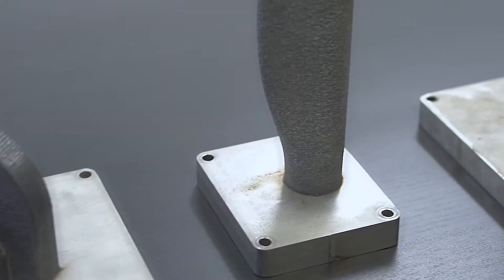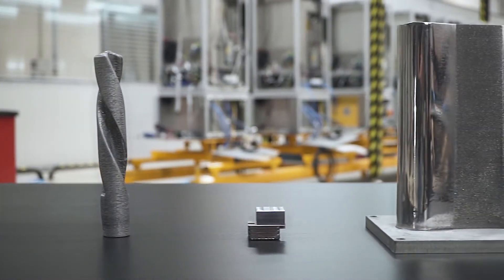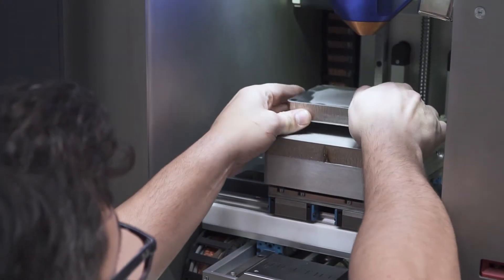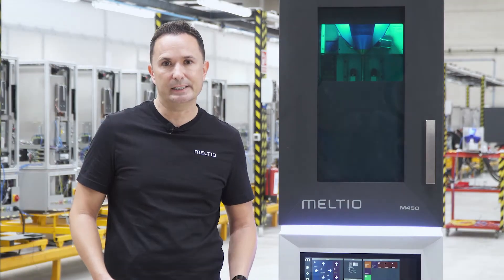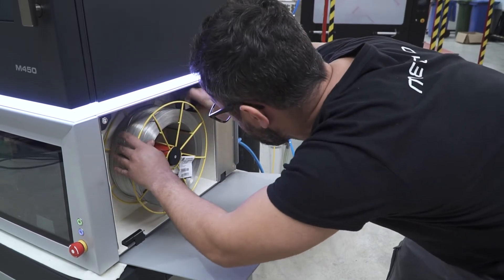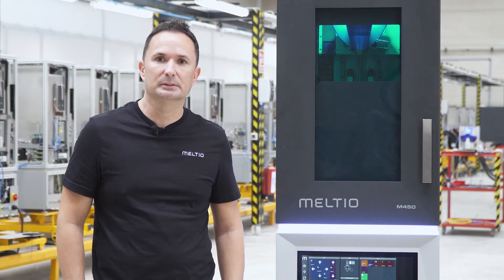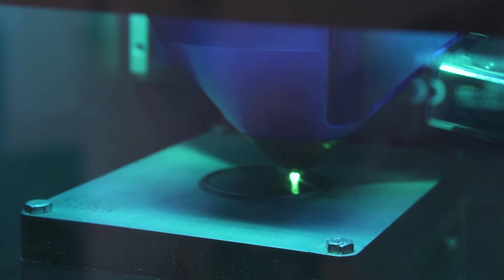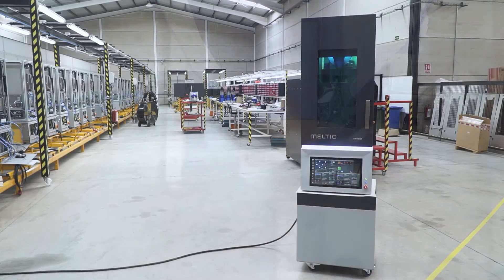Meltio - Meltio M450 : the most easy, efficient and expandable provess for metal 3D printing